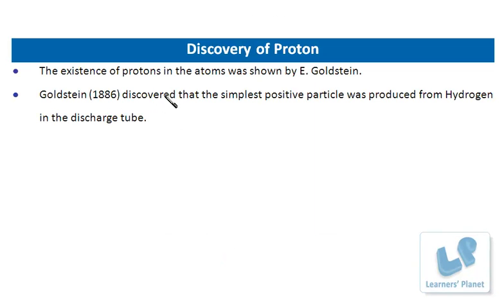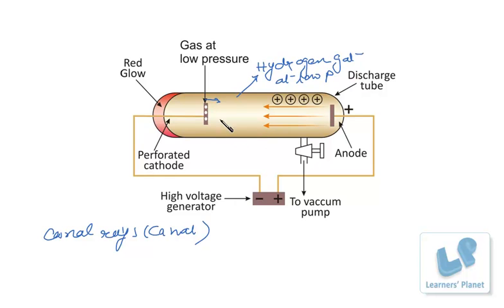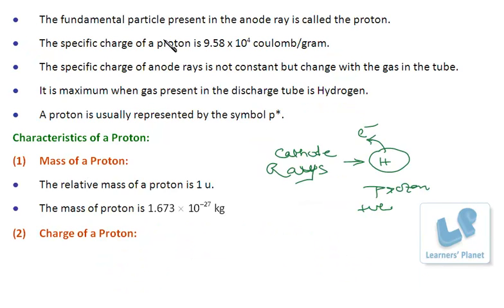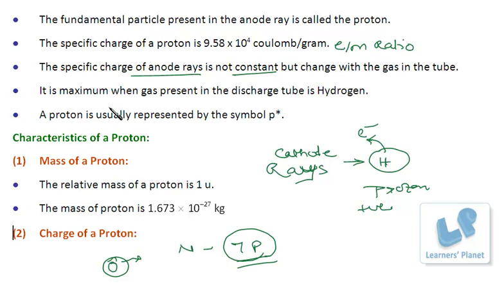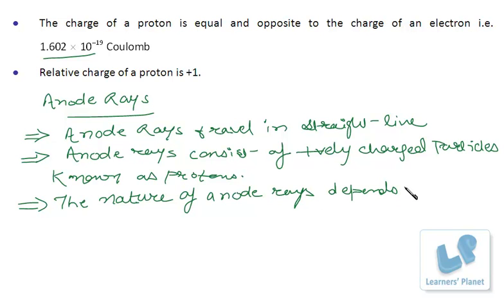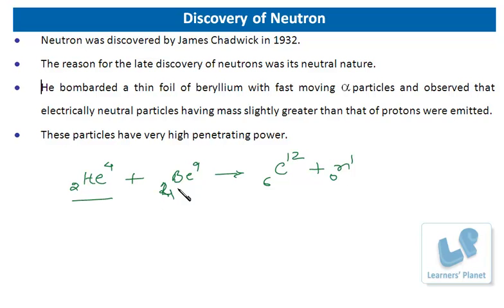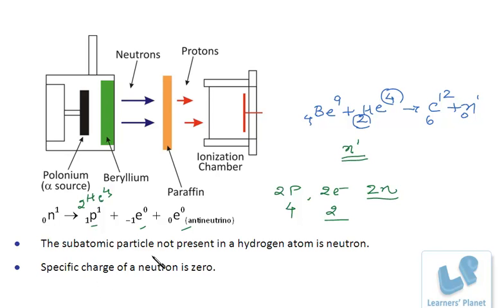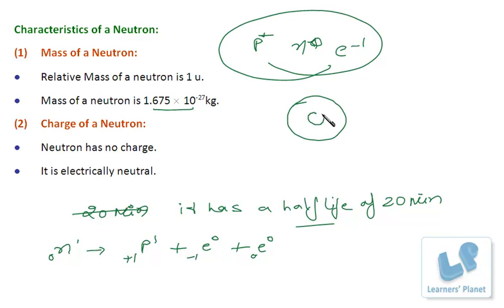Structure of the Atom video session 1 Part 2 for 9th Chemistry CBSE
In this session teacher has discussed about - Structure of the atom. Discovery of protons, Characteristics of a proton – mass of a proton – charge of proton, Discovery of neutrons – mass of a neutron – charge of a neutron.